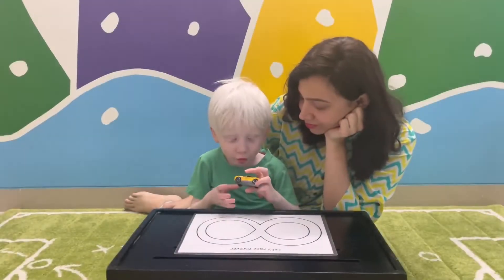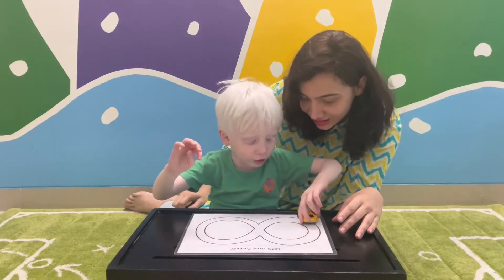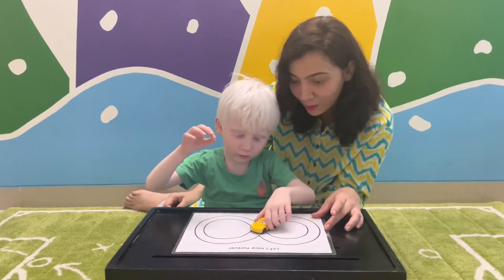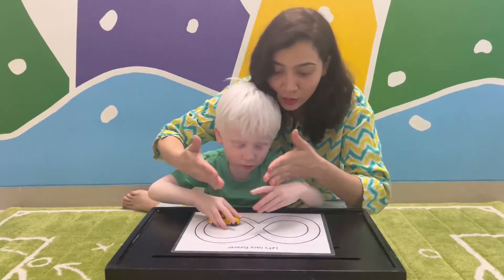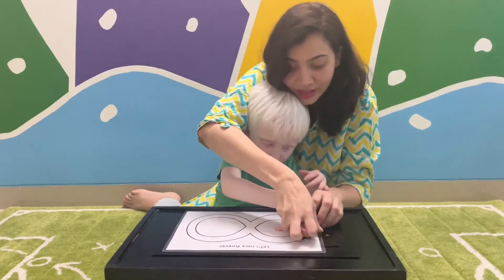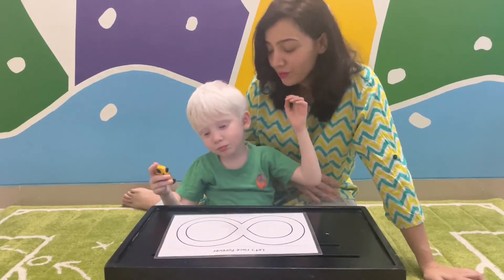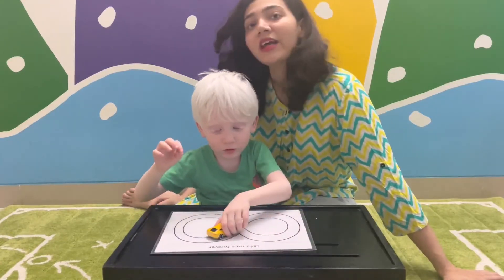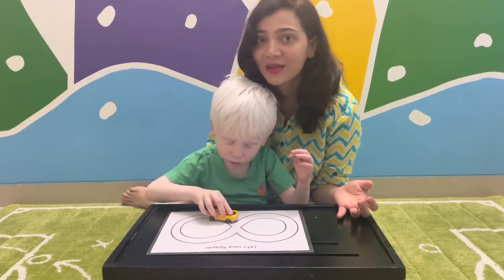Double Bubble - Let's race forever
Today we are going to be working on a very important and almost never spoken about skill set in kids. Today's activity will focus on helping our kids cross their midline. This simple physical act, when repeated, helps co-ordinate the left and the right brain hemispheres. It also helps in fine motor development and bilateral co-ordination.